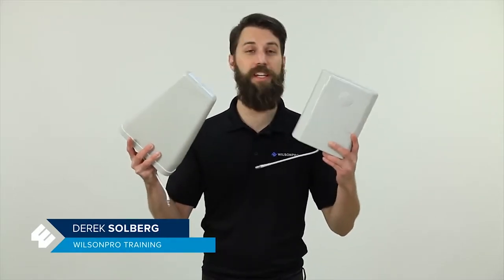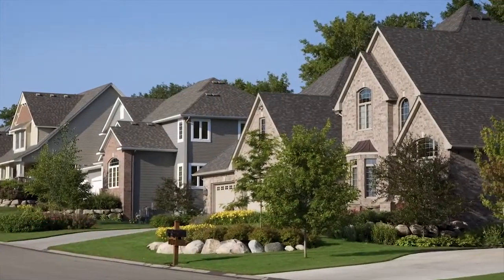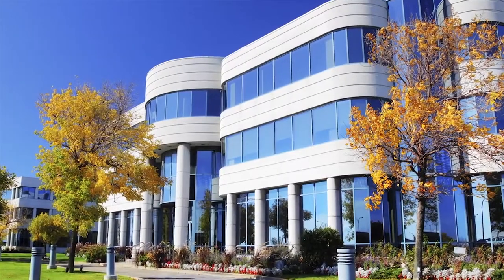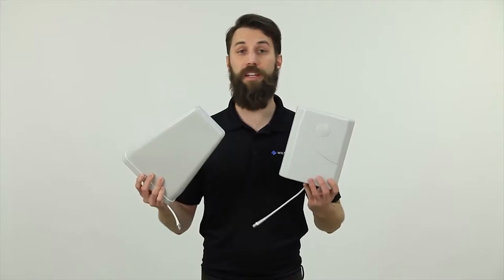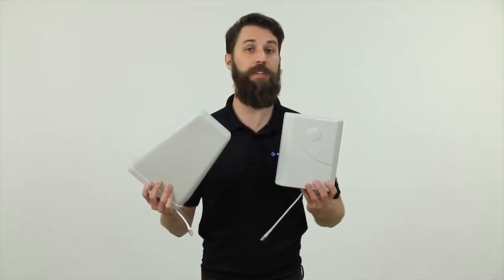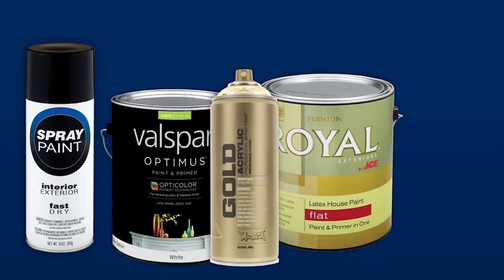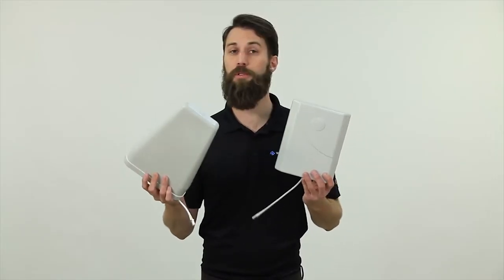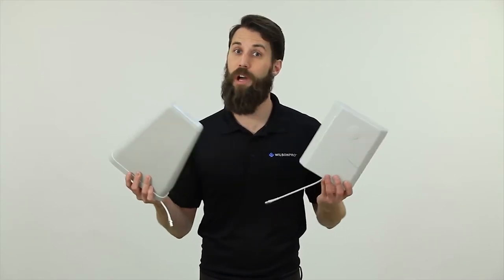WilsonPro Pro Tip - Can I Paint My Antenna? | SignalBoosters.com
Signal booster antennas can be painted as long as the paint does not contain metal flakes. The particles in the metallic paint will alter and disrupt the antenna’s signal transmission characteristics.